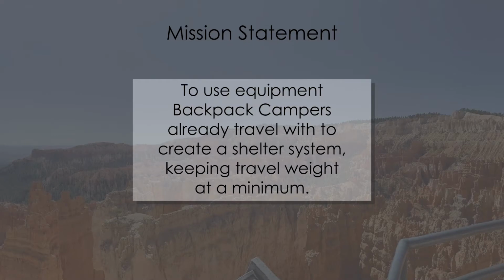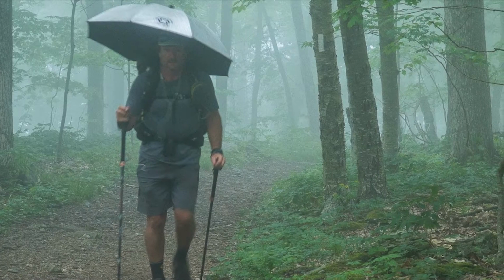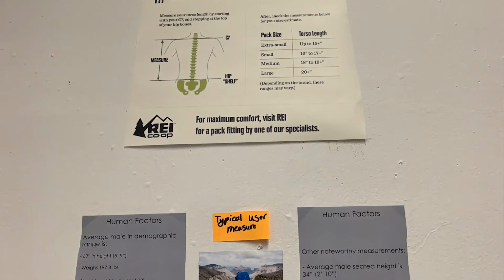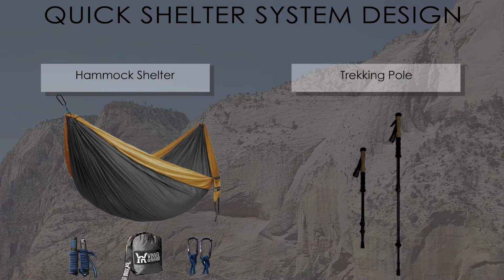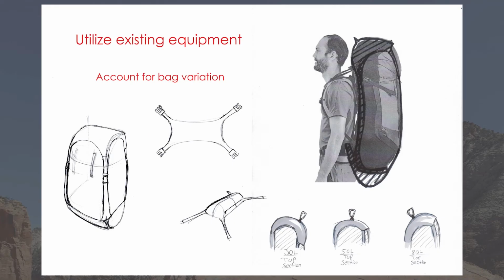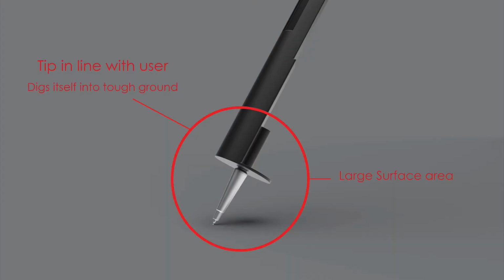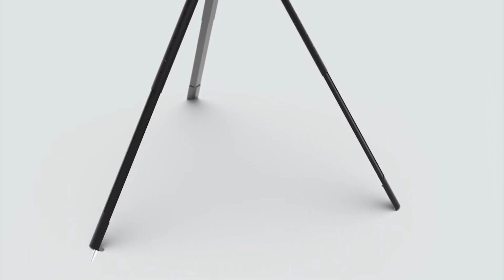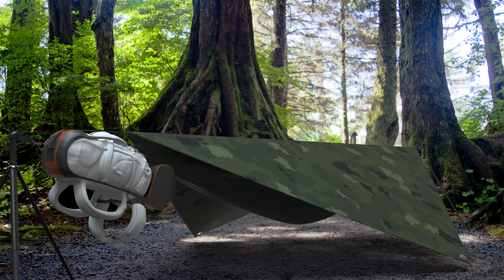Nicholas Scudillo: Senior Product Design Thesis 2021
Trailhead Quick Shelter.
A backpack hikers best friend. A shelter that can be set up in a matter of minutes using modified versions of equipment they know and love. With the aid of highly versatile build composition and materials, this system remains light while keeping the user comfortable and off the ground.